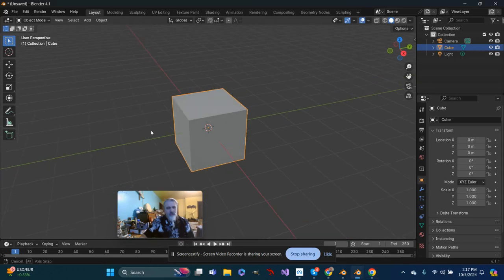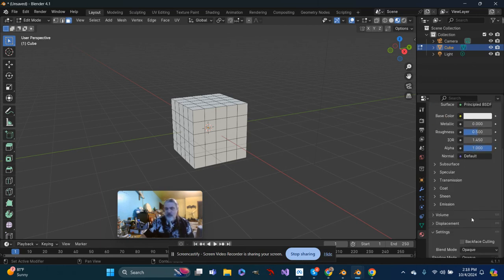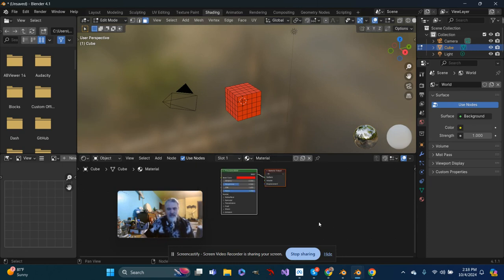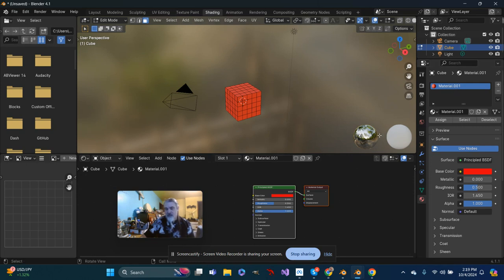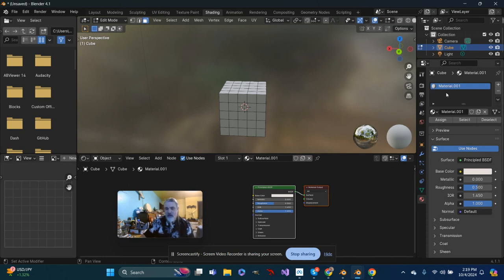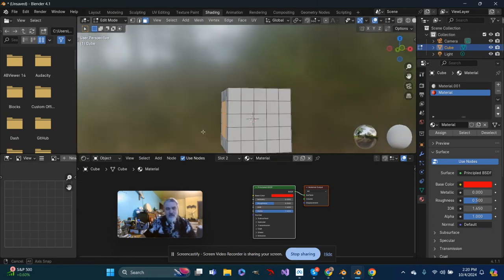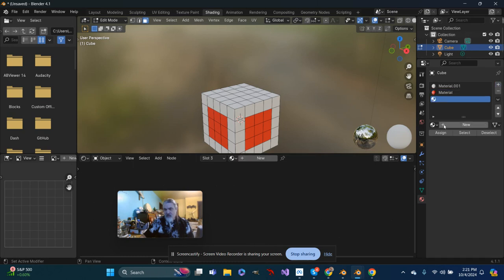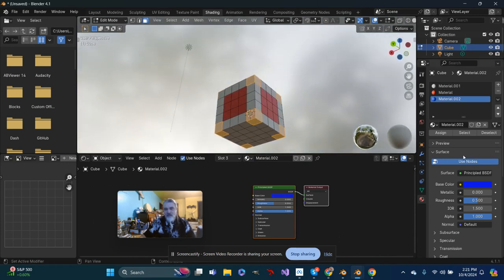Blender Basics: Assigning Materials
Create and apply multiple colored materials to a mesh in Blender.